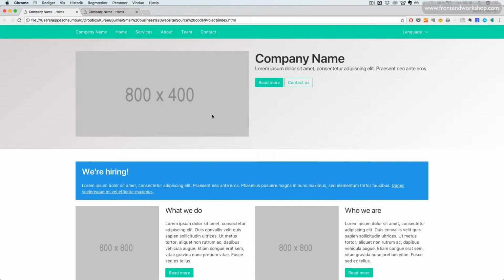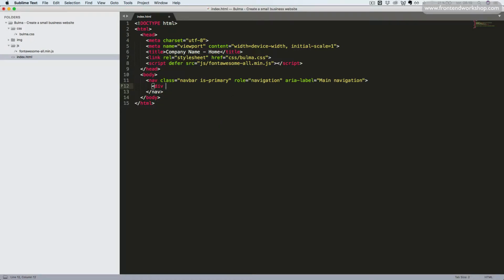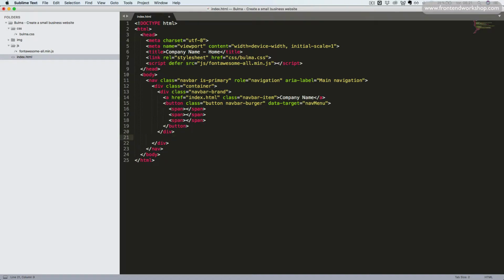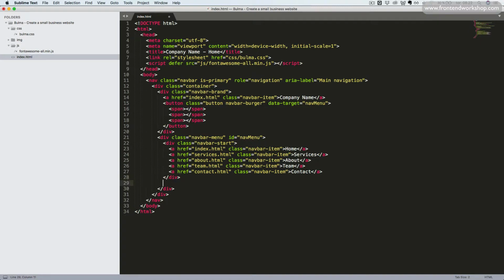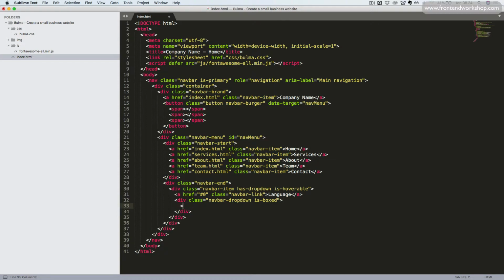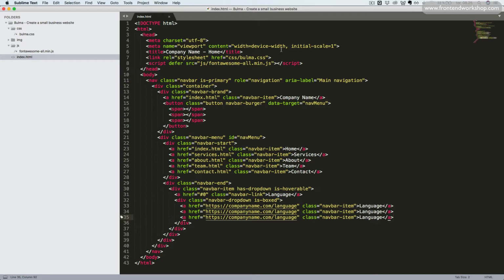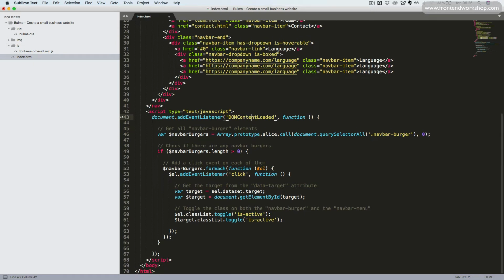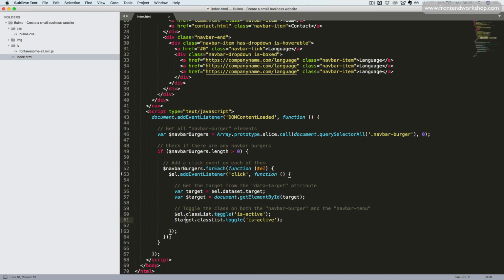Bulma: Create a small business website – Home – Navigation